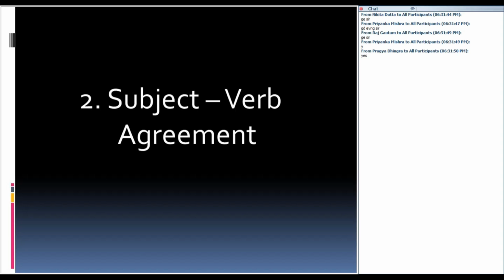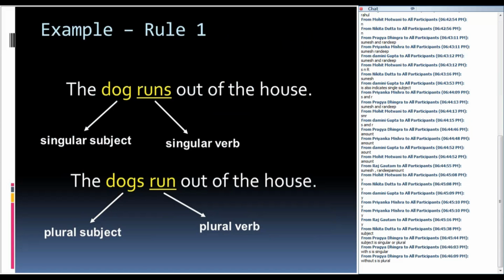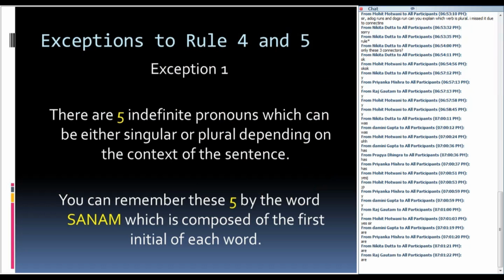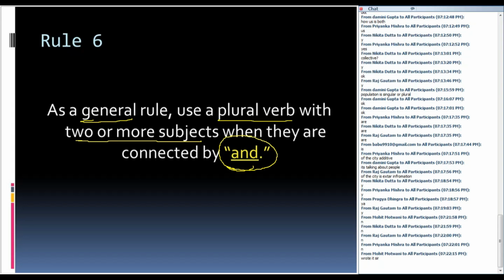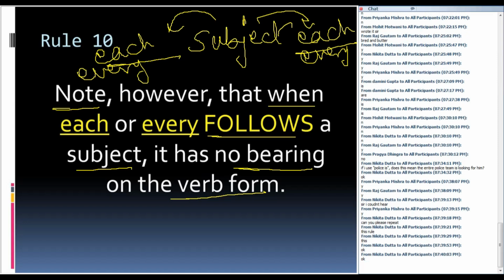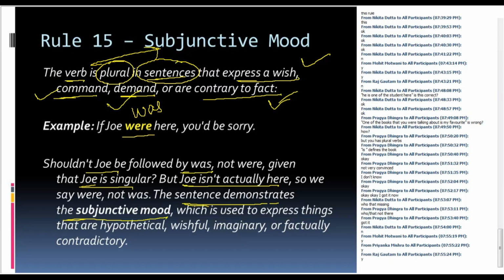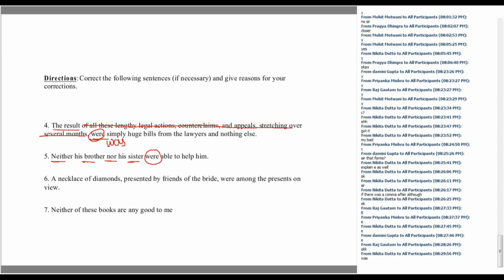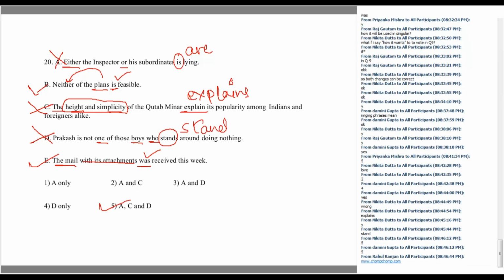Error Correction Series: Episode 3 | Master Subject-Verb Agreement for XAT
Welcome to the third video in our *Error Correction* series! 🚀

In this episode, we focus on *Subject-Verb Agreement* , one of the most fundamental yet tricky topics in grammar. A solid grasp of this concept is vital for tackling Error Correction and Sentence Correction questions in exams like XAT, CAT, NMAT, SNAP, and more.

- *All rules of Subject-Verb Agreement*, explained in detail
- Common traps and exceptions to watch out for
- Practical examples to clarify each rule
- *Solved questions* to help you apply these rules effectively

By the end of this session, you’ll master the art of matching subjects with the correct verbs, ensuring error-free and grammatically sound sentences.

🎯 *Let’s ace Subject-Verb Agreement together!*